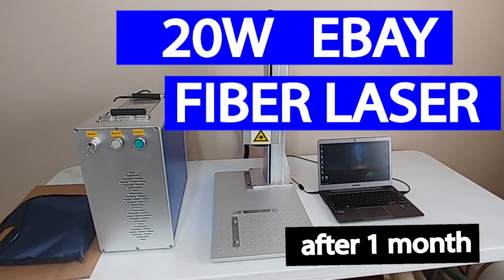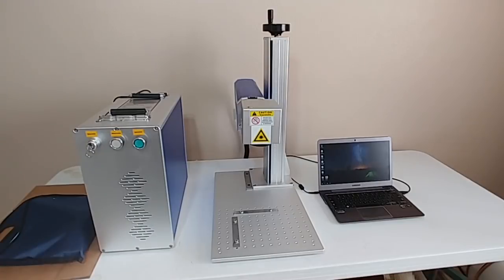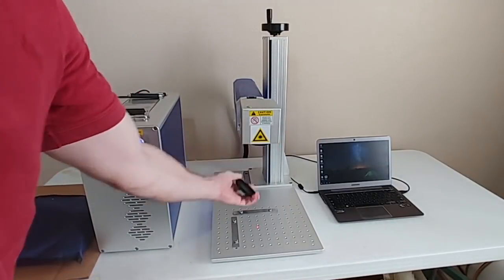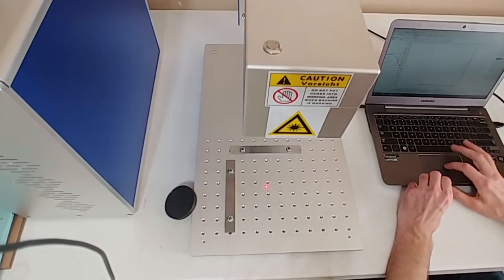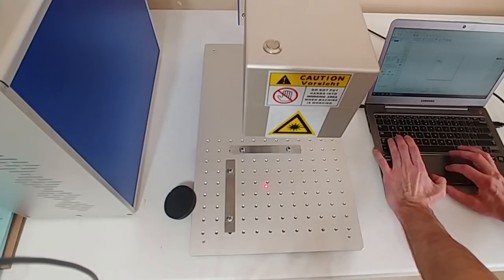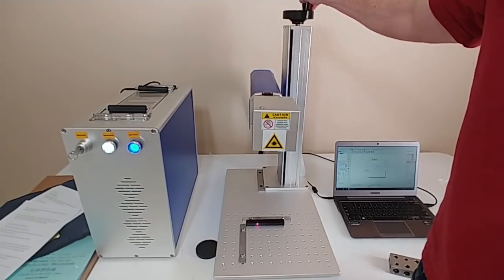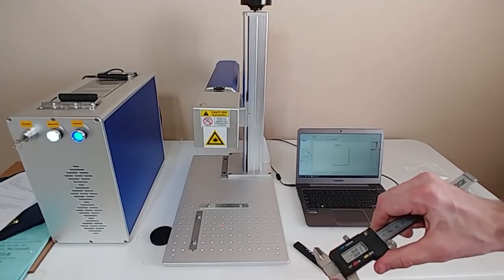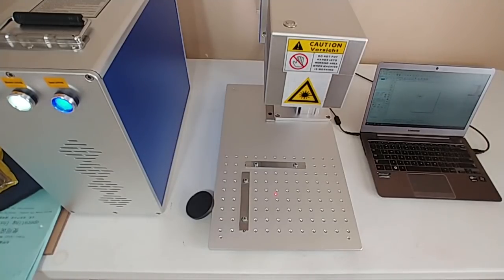20W Ebay Fiber Laser Setup & Thoughts After 1 Month of Use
My experience setting up and using this Chinese fiber laser engraver from eBay over the last month.